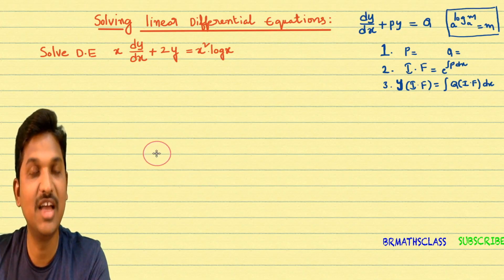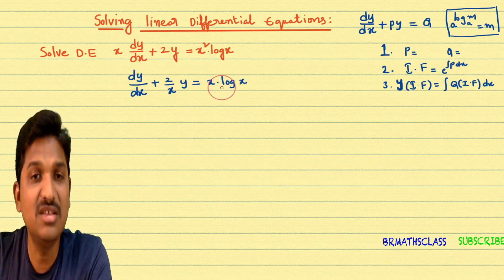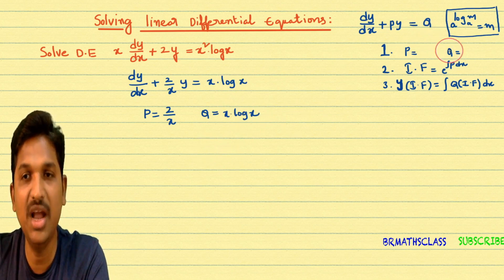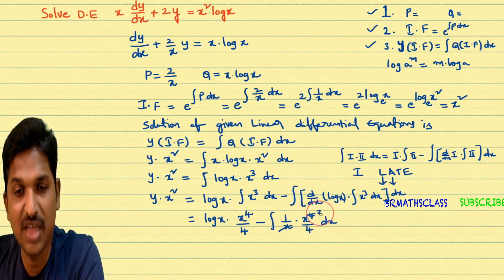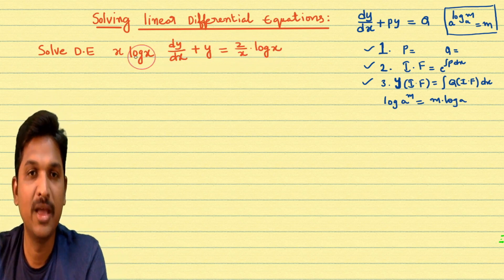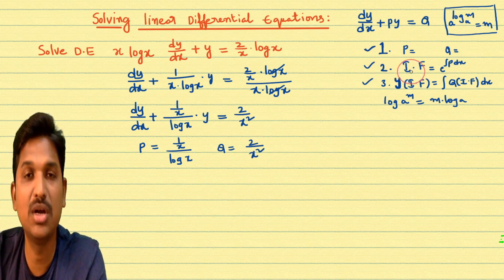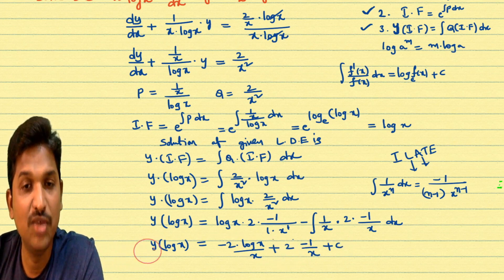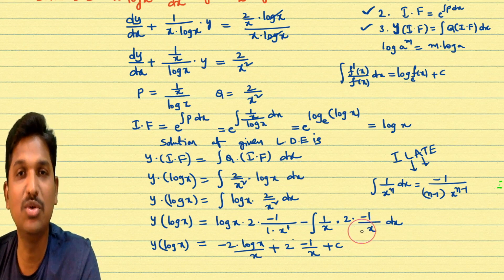HOW TO SOLVE LINEAR DIFFERENTIAL EQUATIONS | FIRST ORDER LINEAR DIFFERENTIAL EQUATIONS